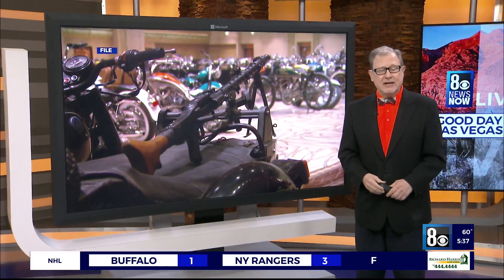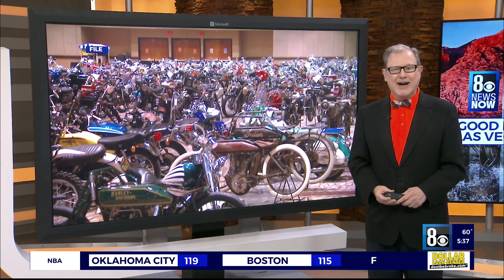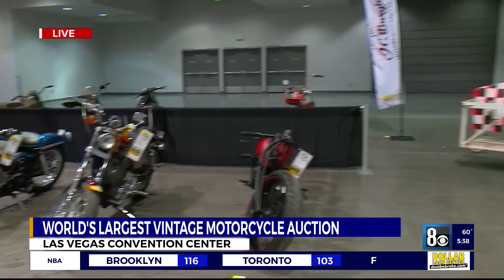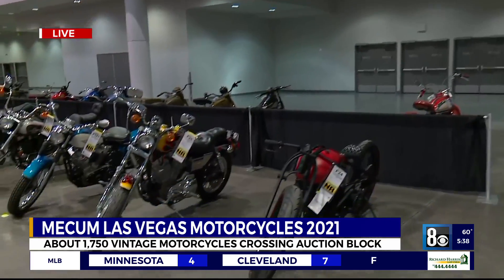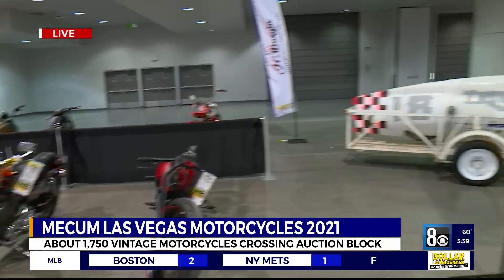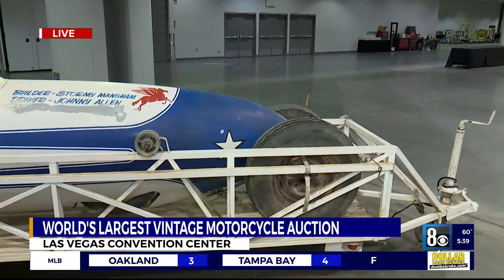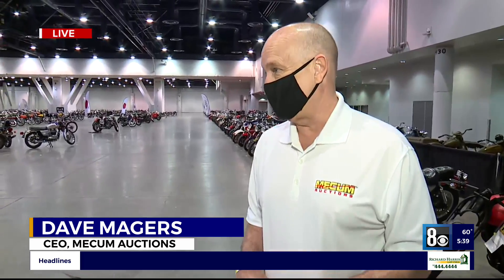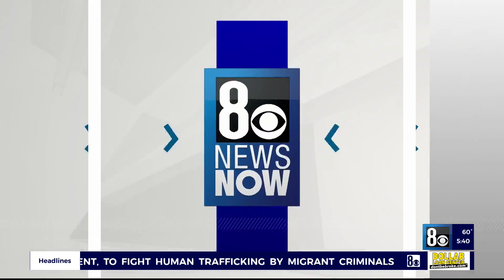Hundreds of unique motorcycles to be auctioned at Mecum auction